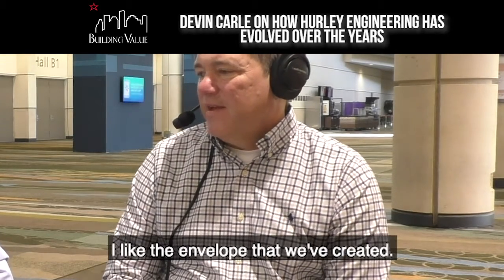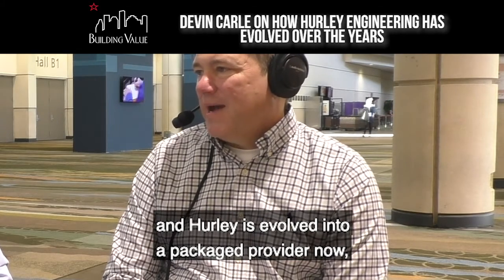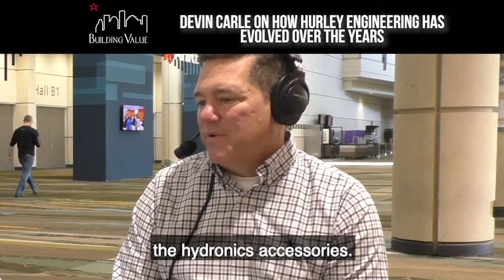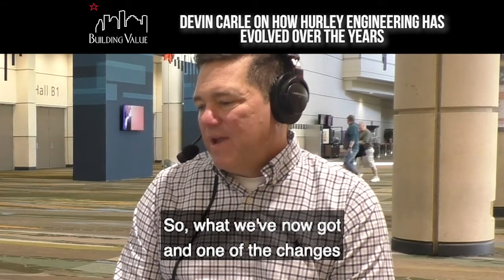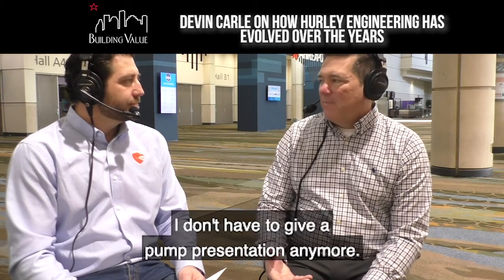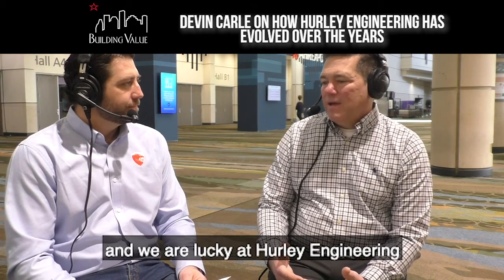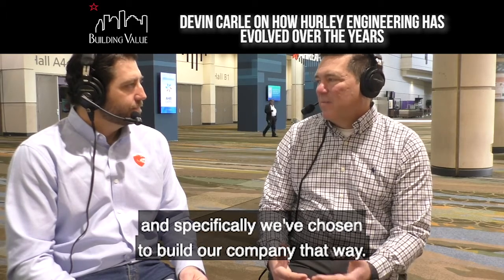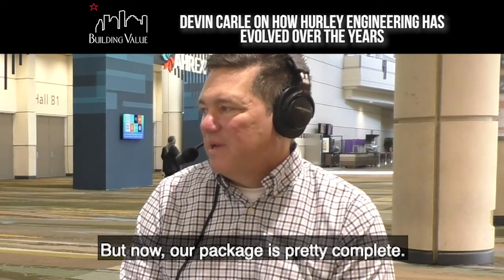Devin Carle on how Hurley Engineering has evolved over the years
We have been partners with Hurley Engineering for many years now and this partnership has worked all these years because we share the same commitment to their customers.